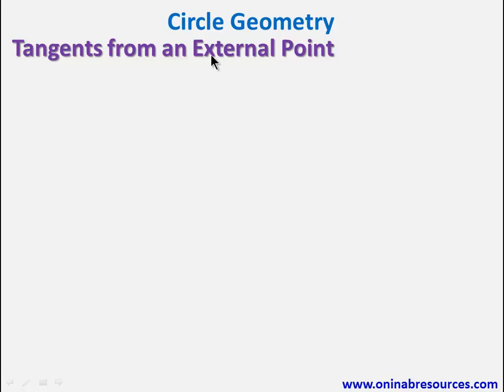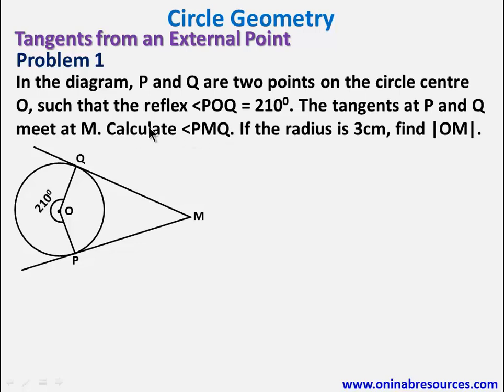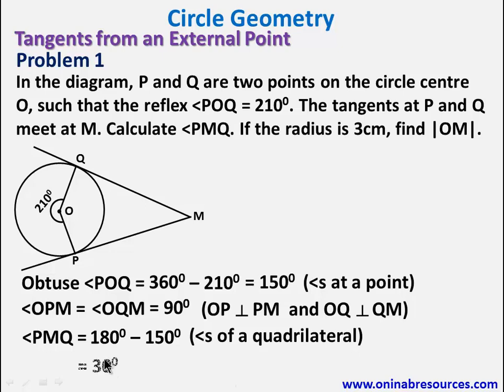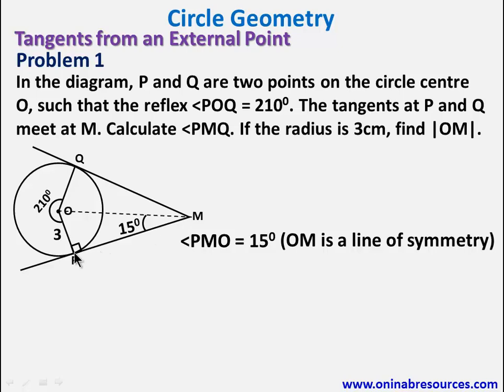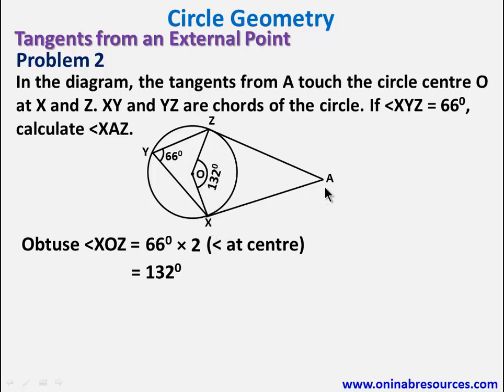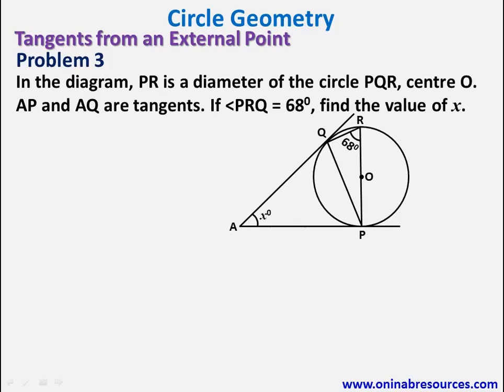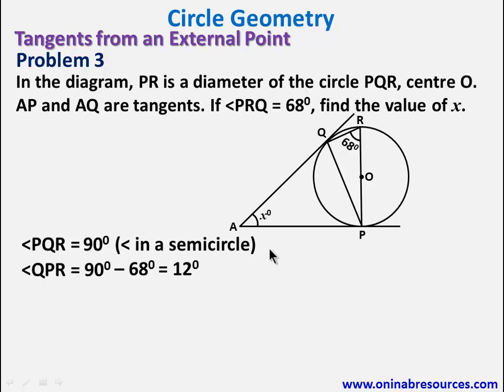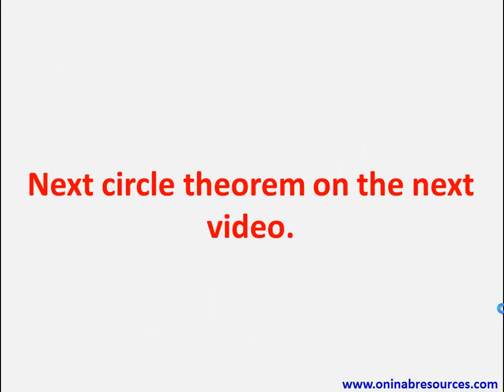Circle Theorem Part 7: Tangents from external point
The video covers the statement of theorem on tangent from external point and its application to solving problems.